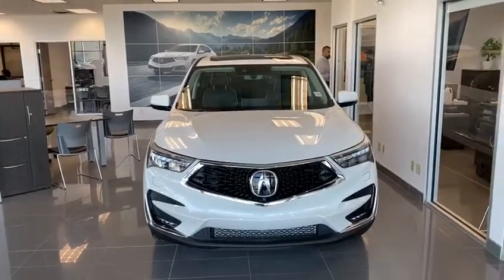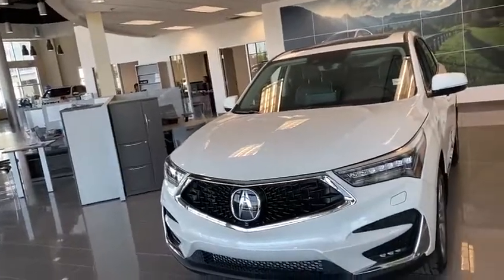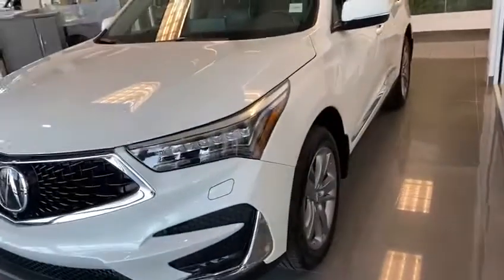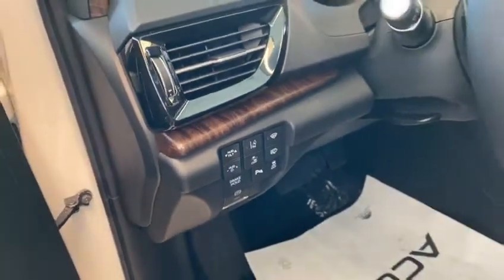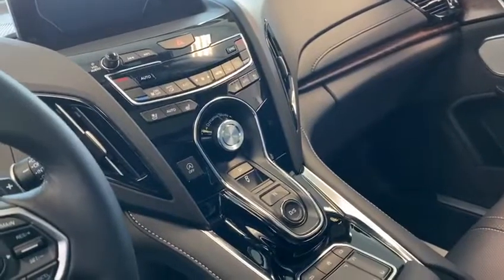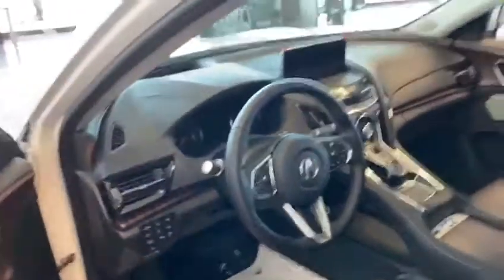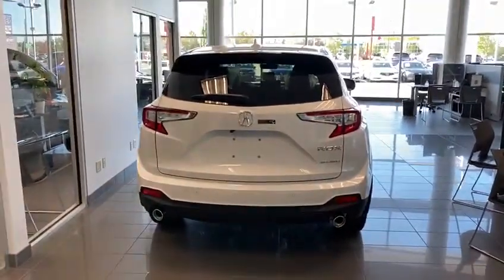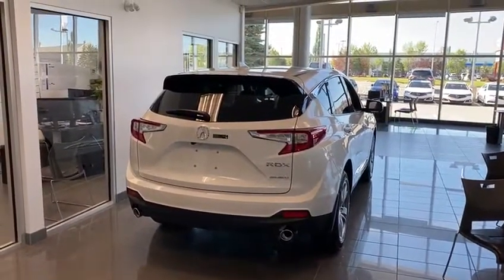2020 Acura RDX Platinum Elite